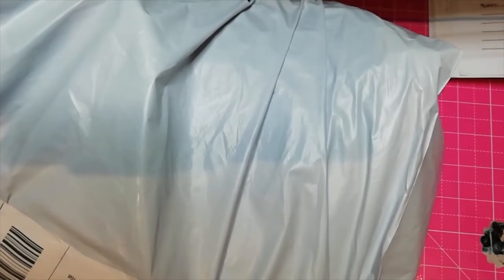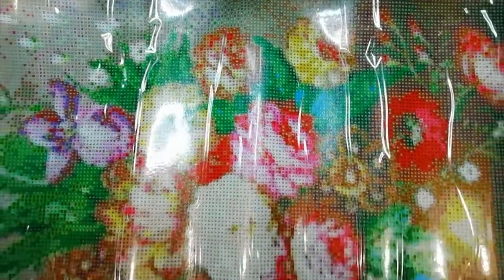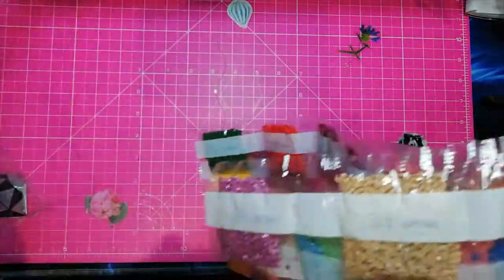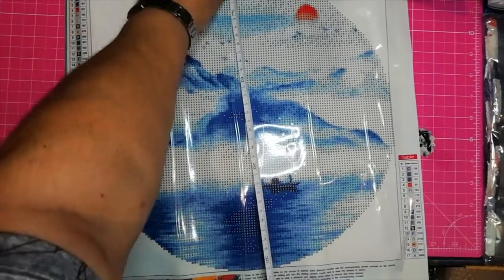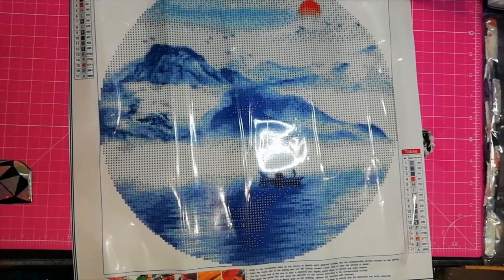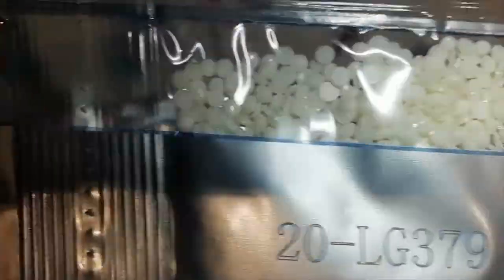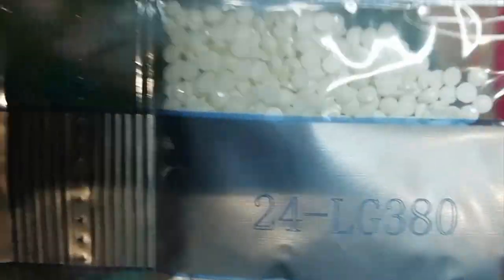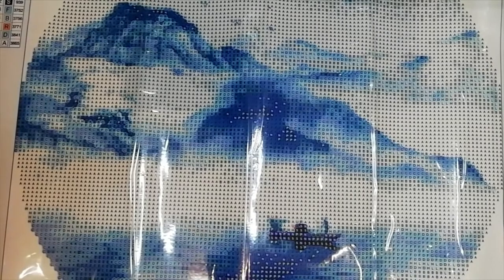Part 1 of my fancells haul. Enjoy :-)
Here are the links of the paintings.

Many thank to @RamblingRose for testing these kits and making my decision to buy them easier.